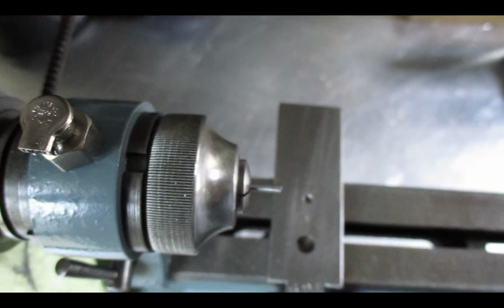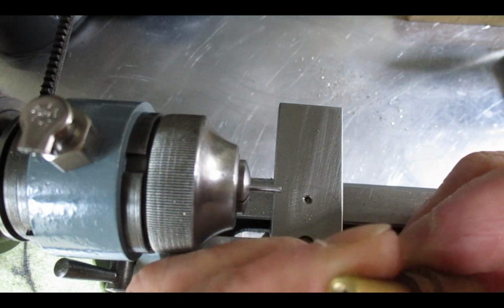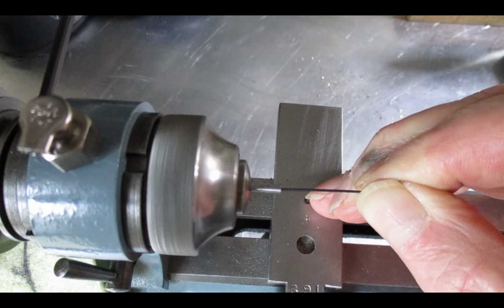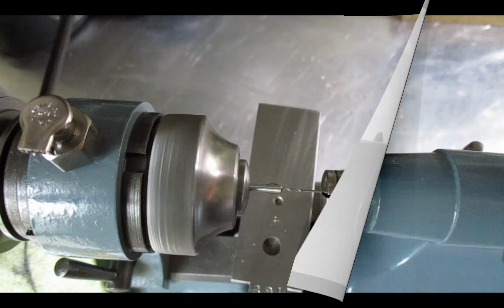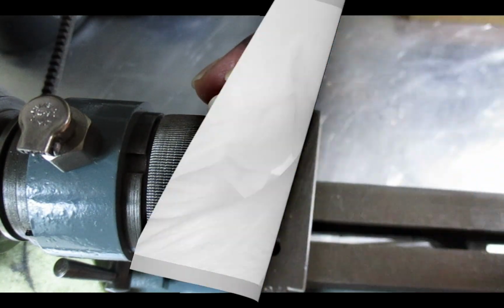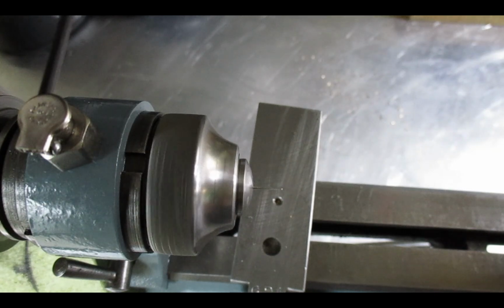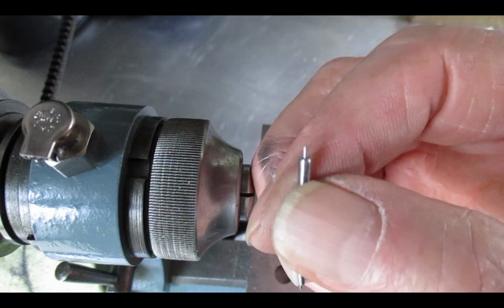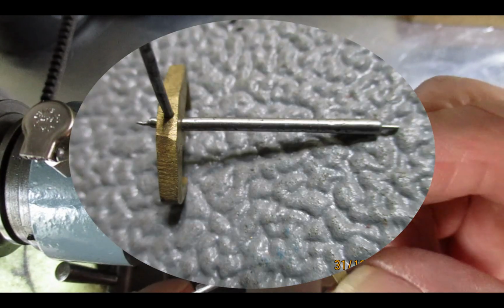Re pivoting Torsion clock anchor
Removing the anchor and Re pivoting a torsion clock anchor